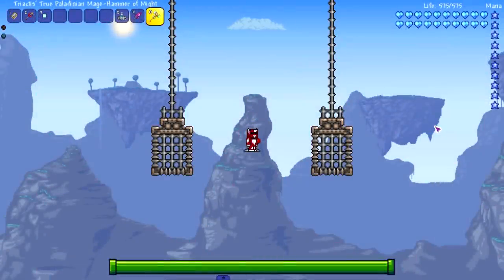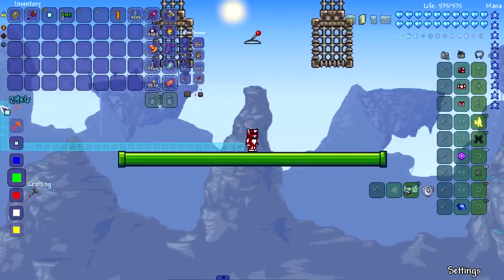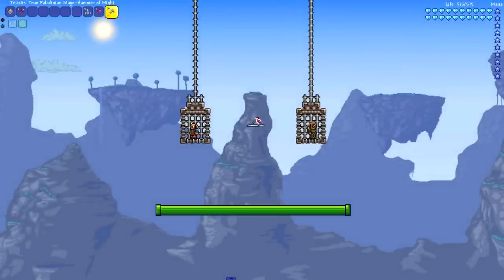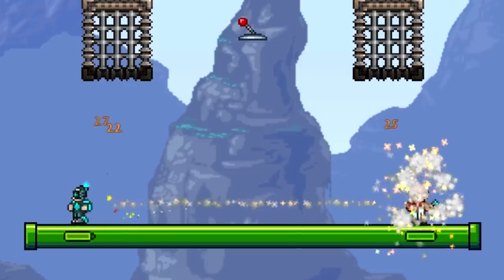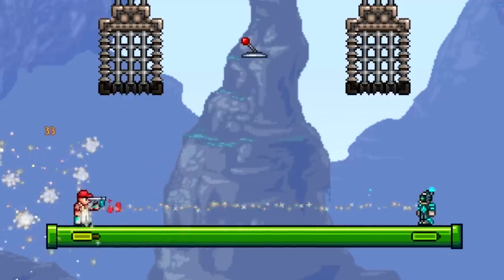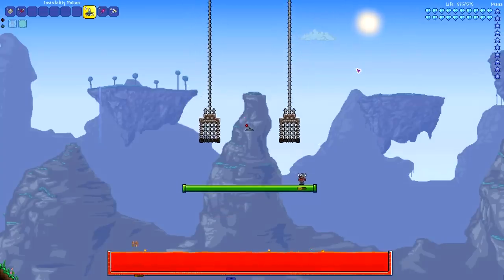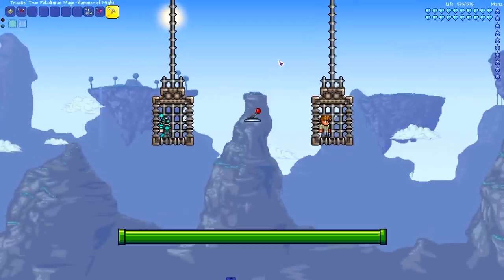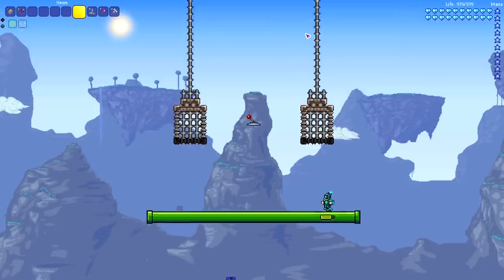Terraria but the NPCs battle to the death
Thanks to a mod that allows Terraria NPCs to fight each other, we try to find out which one is the strongest of them all in this video!

The mod used to make NPCs fight in this video:

NPC Combat Mod - You download it on the Tmodloader in-game mod browser

Shout out to Rebmiami for making the mod for this video, check out his discord here!